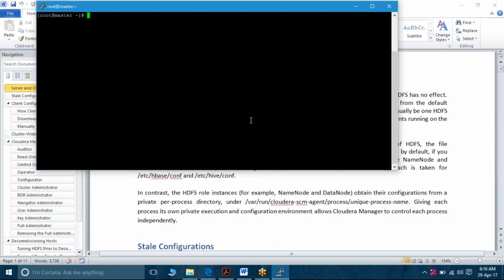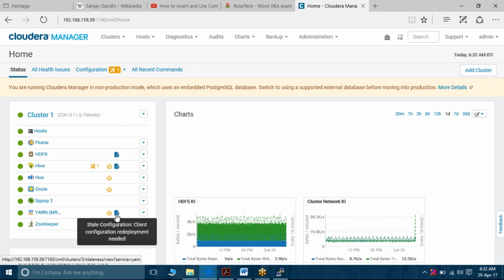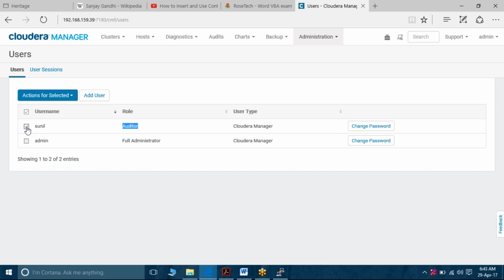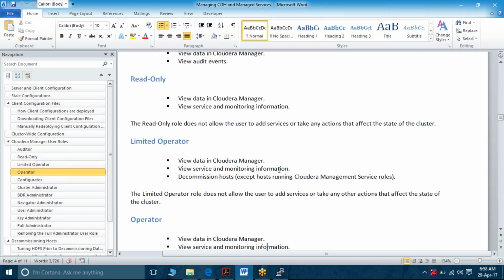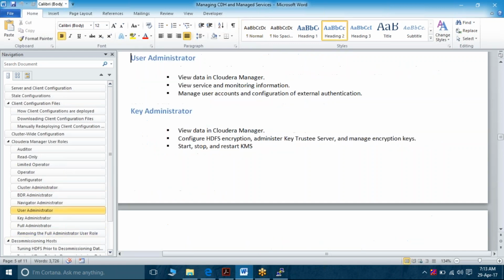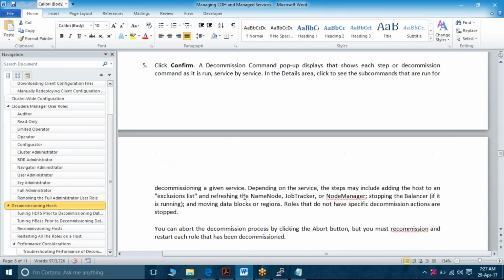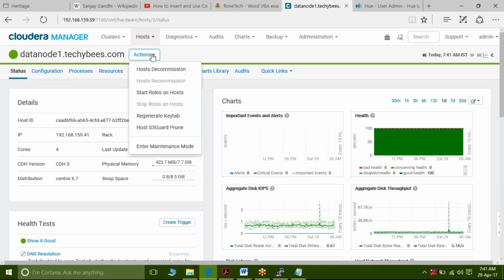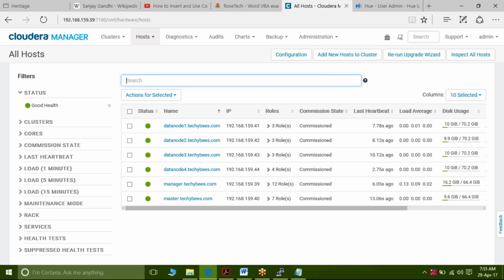Big Data Hadoop Admin - User Roles and configuration